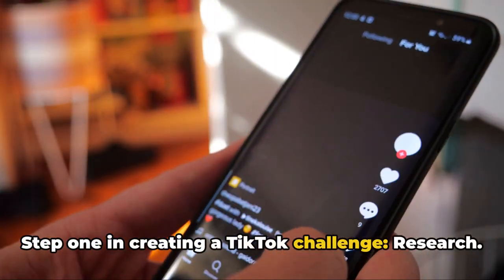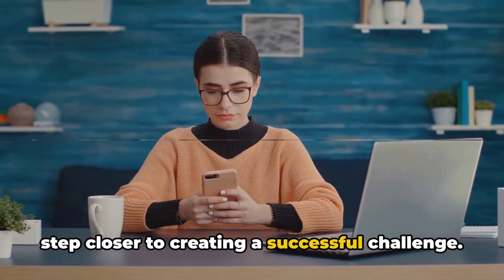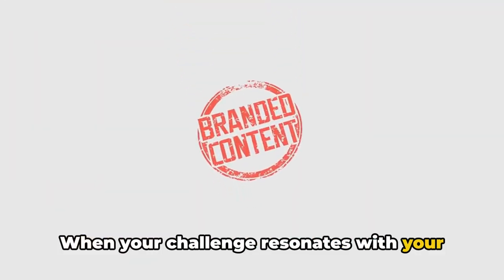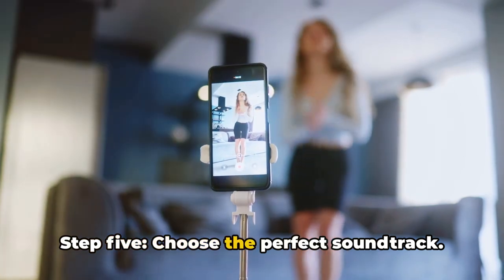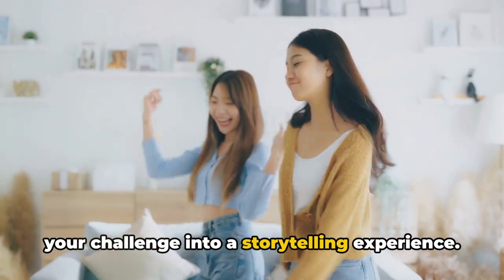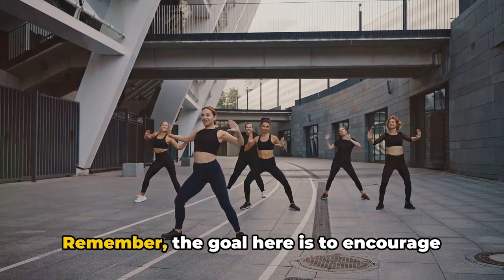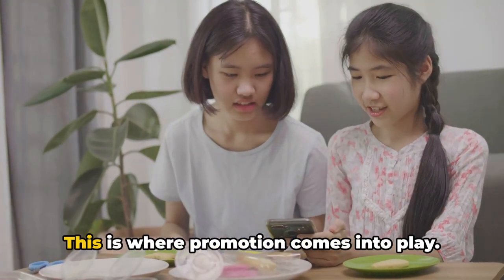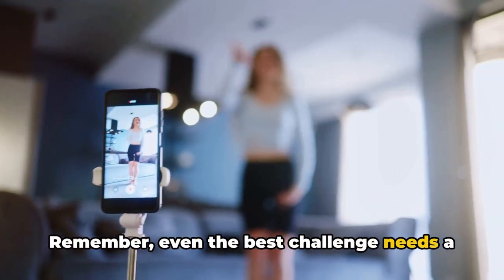Viral TikTok Challenge: 7 Steps Success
7 Steps to Launch a Viral TikTok Challenge by GetAIKeys.com You can go viral now. Do you want to go viral?
OUTLINE:
00:00:00 Introduction
00:00:32 Step 1 - Research
00:01:37 Step 2 - Create a Share-Worthy Hashtag
00:02:49 Step 3 - Focus on the Brand or Product
00:04:01 Step 4 - Make it Memorable
00:04:58 Step 5 - Select the Right Audio
00:06:23 Step 6 - Set Clear Rules
00:08:12 Step 7 - Promote the Challenge
00:09:48 Conclusion